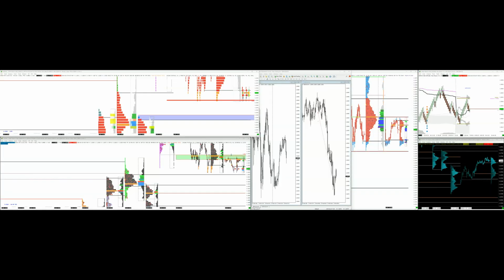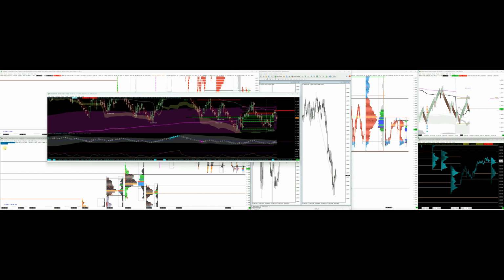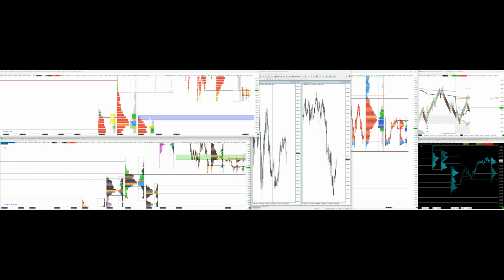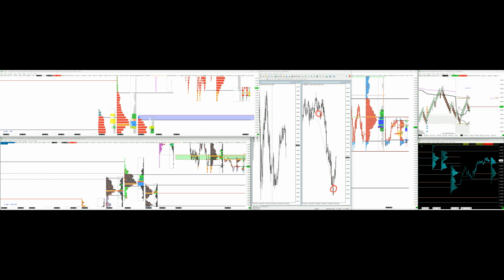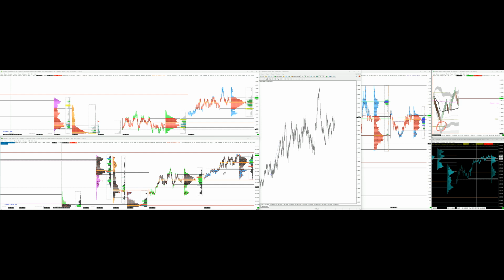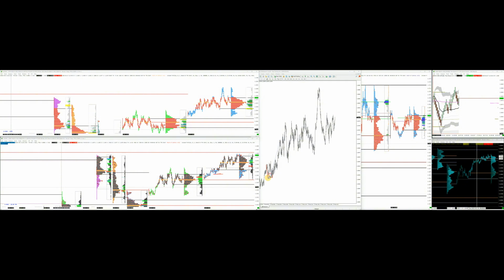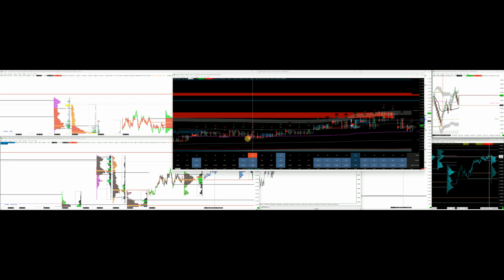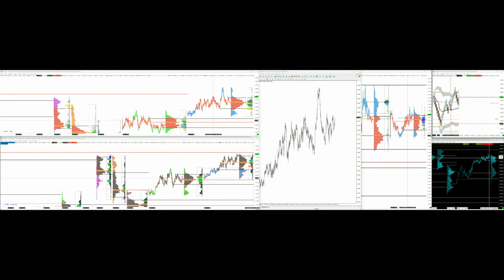Top 5 Order Flow Trading Strategies You Need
Unlock the Secrets to Trading Success with 20+ Years of Expertise!

With over two decades of experience in the forex market, I've been successfully using futures data as a proxy to navigate the complexities of trading. Now, I’m offering an exclusive opportunity for a select group of clients to learn from my years of expertise.

Every 8 weeks, I take on a limited number of clients for a personalized, in-depth 8-week mentorship program. I provide 1-on-1 Zoom calls, tailored guidance, and a wealth of resources to help you become a successful trader.

Due to time constraints, I can only work with a small group, ensuring that each client receives the attention and education they deserve. If you're serious about taking your trading skills to the next level, this is your chance!